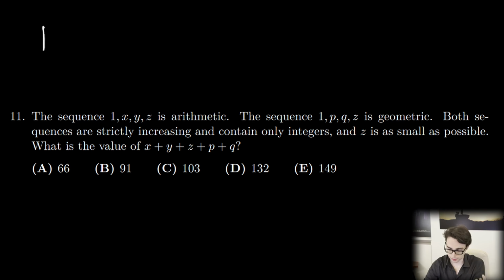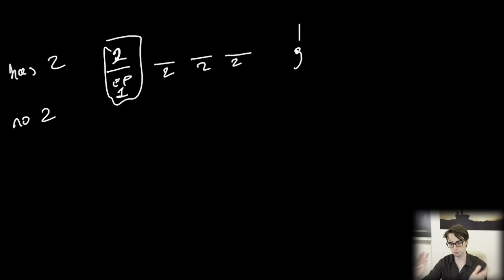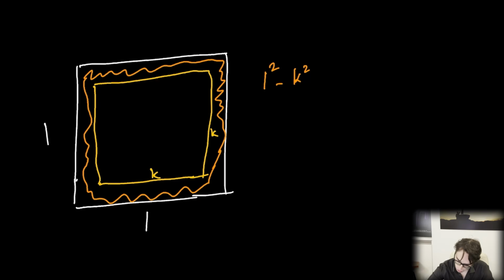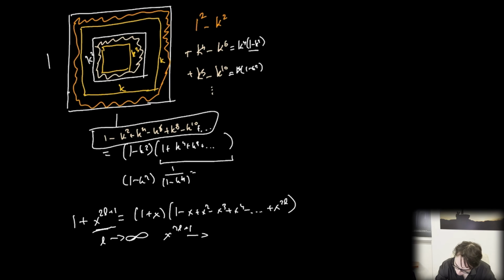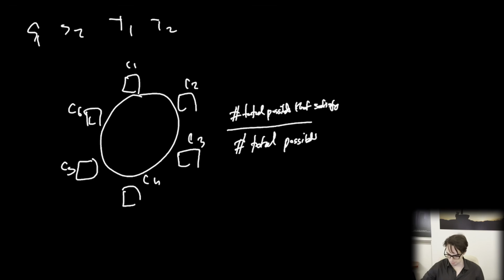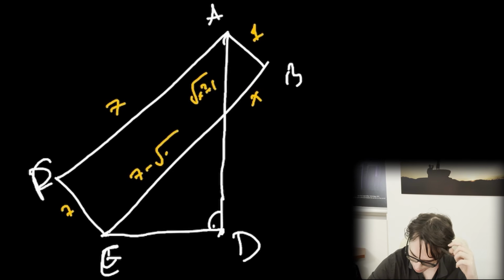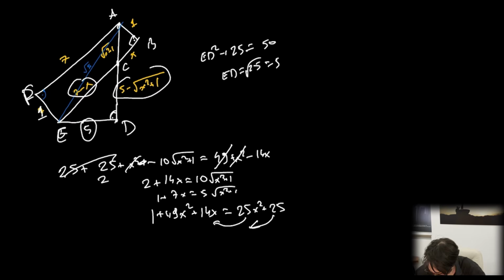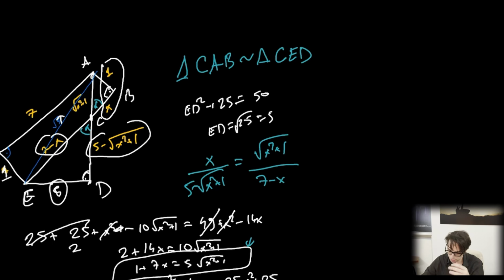Analyzing the AMC 10A 2025 - Problems 11, 12, 13, 14, and 15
TIMESTAMPS:
00:00 Intro
00:10 Problem 11 - Turning Algebra into Number Theory
02:36 Problem 12 - Doing smart casework in counting
06:20 Problem 13 - Ratio with the square
13:28 Problem 14 - Giving People and Chairs names
17:50 Problem 15 - Standard Geometry Work
25:05 Problem 15 - A different approach
26:37 Thanks for problem solving :)